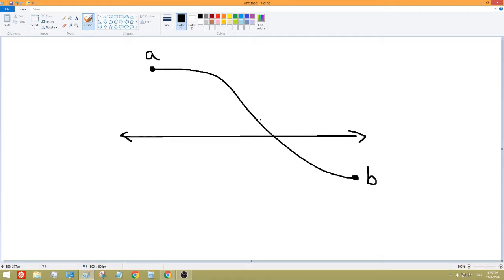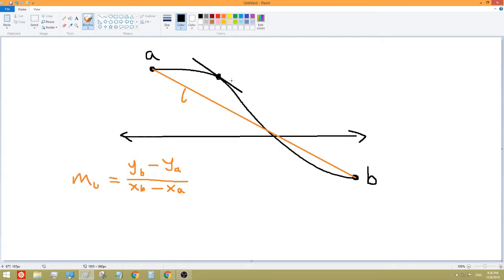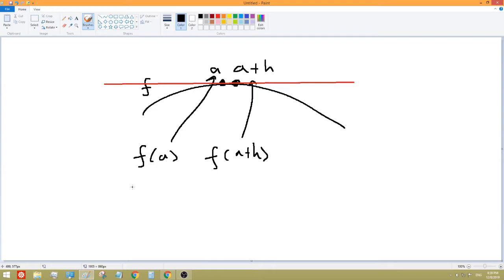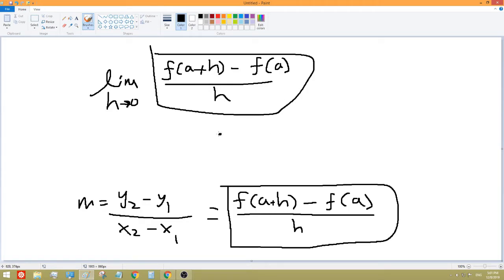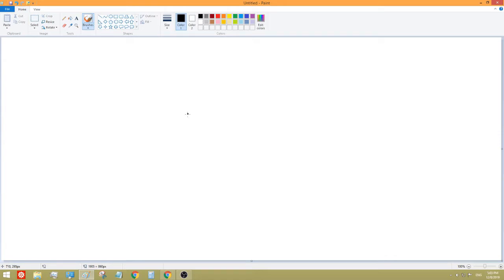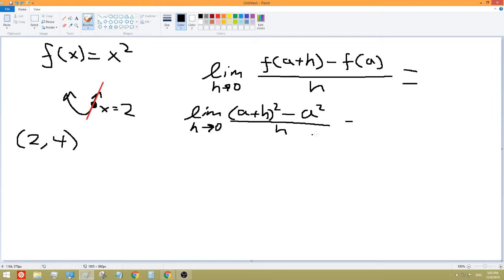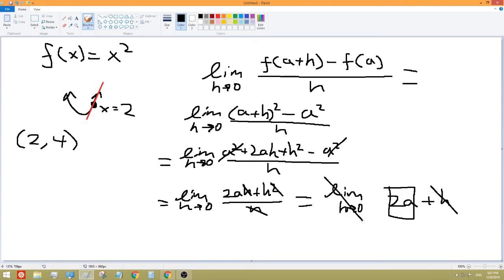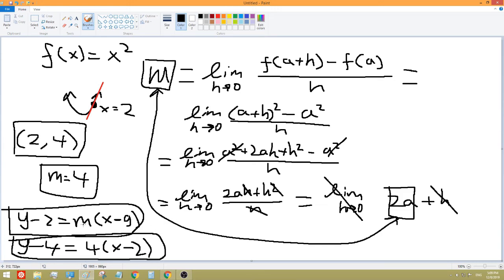Calculus: Instantaneous Rate of Change with Limits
In this video, I introduce the idea of using two infinitely close points and the usual average slope formula to find the slope/derivative of a function's tangent line at a given value of x (instantaneous rate of change). This is also known as the limit definition of the derivative.